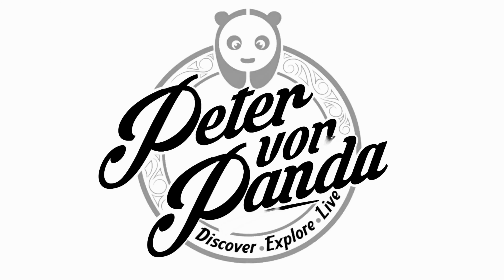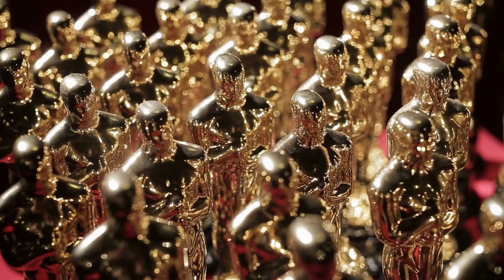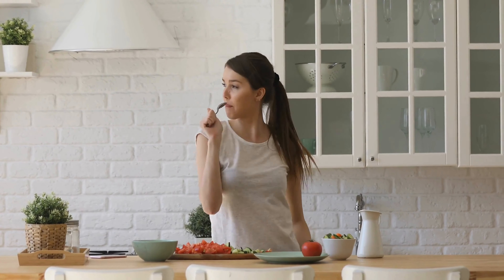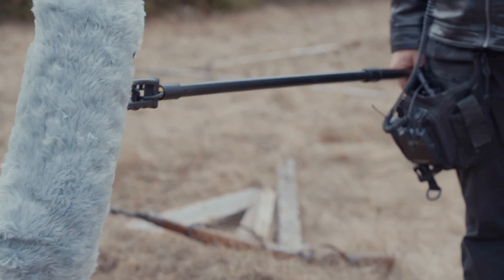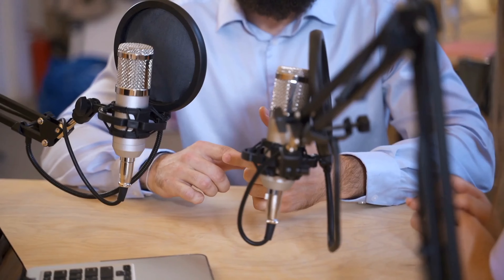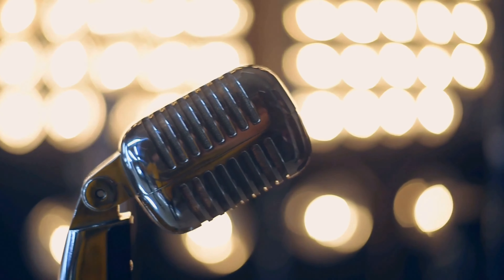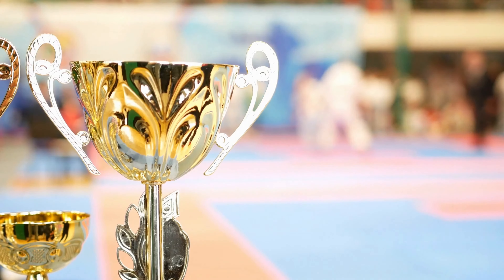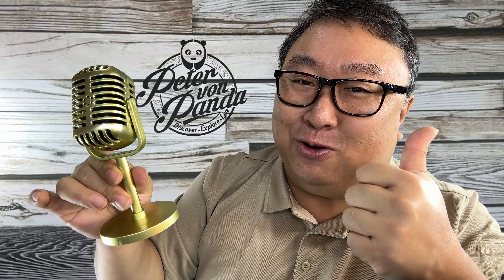Is A Fake Plastic Microphone Good For Anything?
VT3N3DAGTSSDFZAW

Facmogu Retro Microphone Props Model, Vintage Prop Mic, Fake Plastic Microphone Stage Table Ornament for Halloween Wedding Birthday Party Decoration - Gold
Visit the Facmogu Store

Recommended Uses For Product Singing, Karaoke
Brand Facmogu
Special Feature Portable, Lightweight
Color Gold
Included Components microphone
Polar Pattern Unidirectional
Microphone Form Factor Table Array
See less
This vintage microphone is great for pretend play for everyone. A nice retro vintage mic tool for singing along at karaoke.
Perfect fake microphone for retro props on recording & stage microphones, parties without dropping off the mic.
This lightweight old school microphone is made with good quality PLASTIC with Imitation Metallic Looking Design for retro vibes. Fine workmanship and retro design, make it more chic & creative. (NOTE: This mic prop is made of Plastic, NOT METAL!! It's a high simulation Fake Prop, and the size will be much smaller than a real one. Please check the product image for specific dimensions.）
Double the sing along experience with this small and cheap microphone prop that will make any little occasion special and extra fun.
Great for vintage theme, rocker look, Christmas parties, Halloween parties, costume parties or imaginative play. Retro style performance microphone will surely add old fashioned elegance. Expedition Money LLC